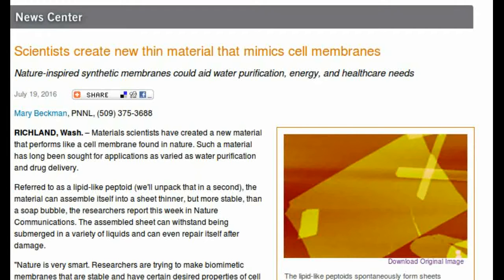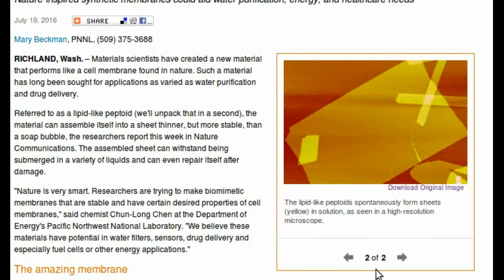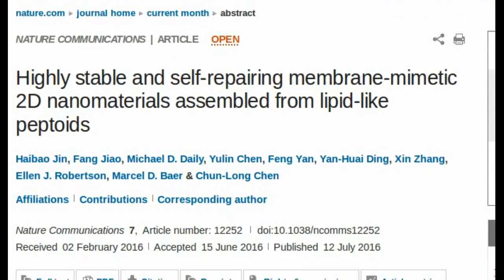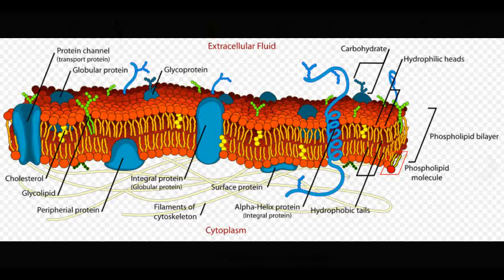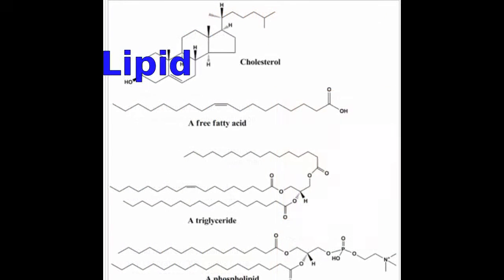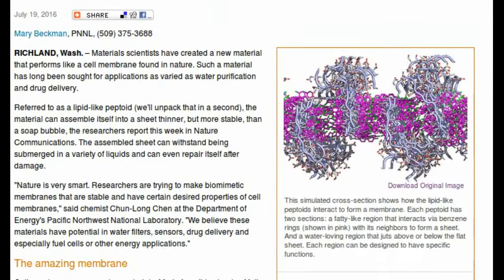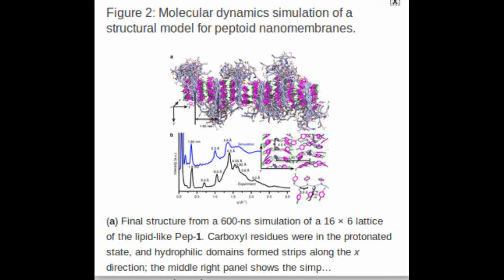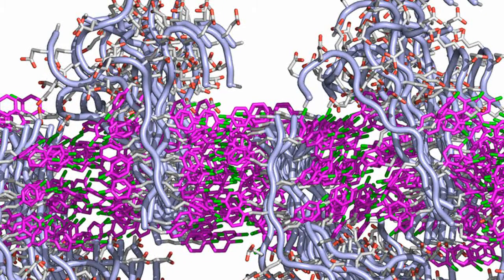Scientists create new thin material that mimics Cell Membranes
Materials scientists have created a new material that performs like a cell membrane found in nature. Such a material has long been sought for applications as varied as water purification and drug delivery.

Referred to as a lipid-like peptoid , the material can assemble itself into a sheet thinner, but more stable, than a soap bubble. The assembled sheet can withstand being submerged in a variety of liquids and can even repair itself after damage.

Images Courtesy of Pacific Northwest National Laboratory.